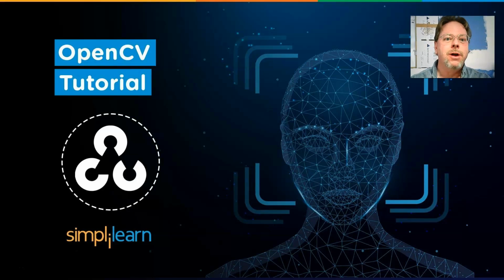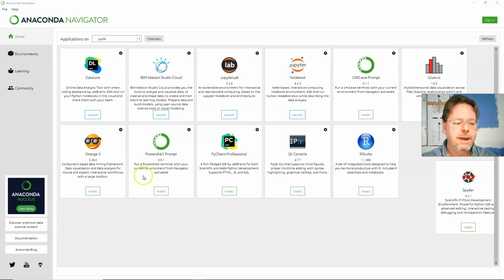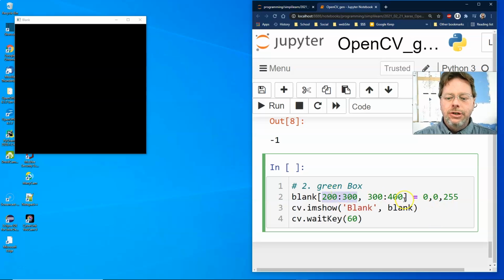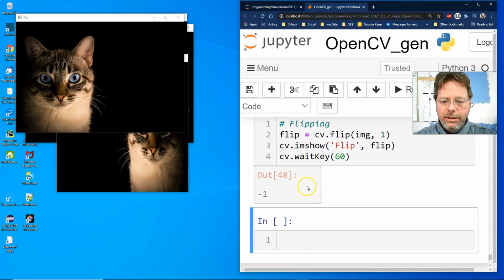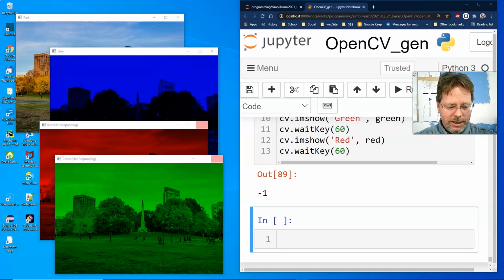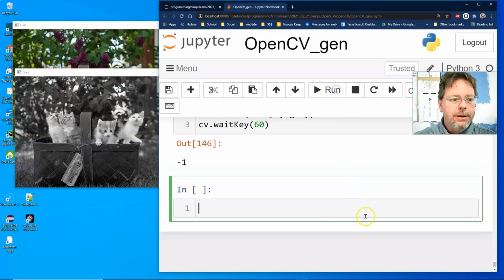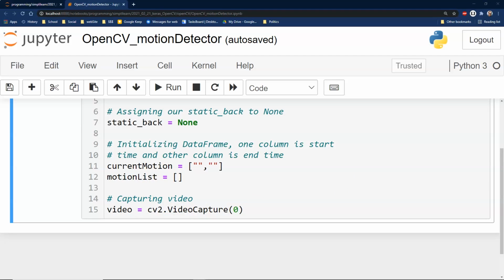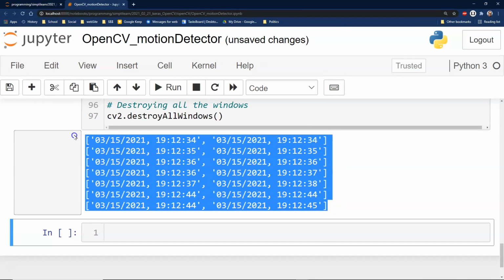OpenCV Tutorial Part - 1 | OpenCV With Python | OpenCV Python Tutorial For Beginners | Simplilearn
How do ML models recognize faces? Or learn to classify different images? Learn all this and more in this video on OpenCV.  OpenCV is a Python library which lets us work with images. In this course we will start with the basics of OpenCV and finally, end with a project on motion detection.

✅ Key Features
- Add the IBM Advantage to your Learning
- 25 Industry-relevant Projects and Integrated labs

✅ Tools Covered
- ChatGPT
- Flask
- Matplotlib
- django
- Python
- Numpy
- Pandas
- SciPy
- Keras
- OpenCV